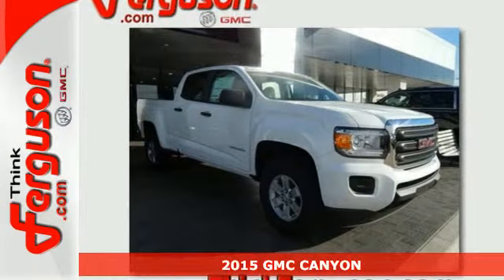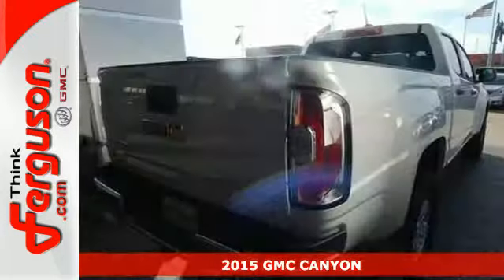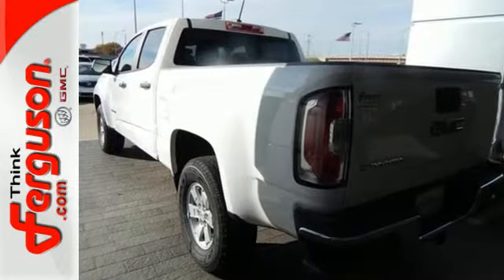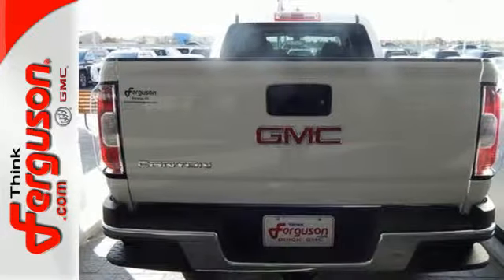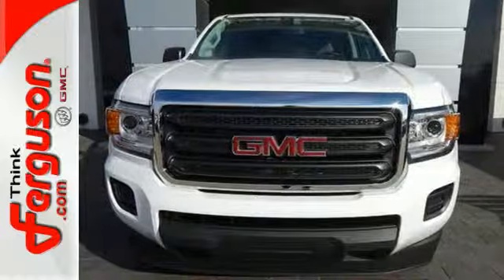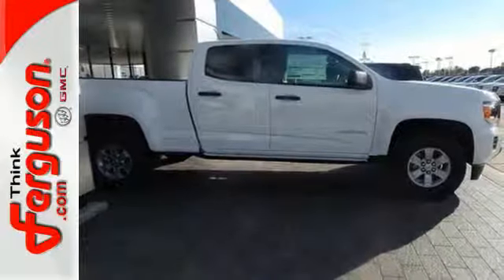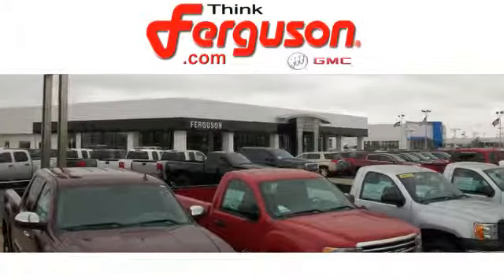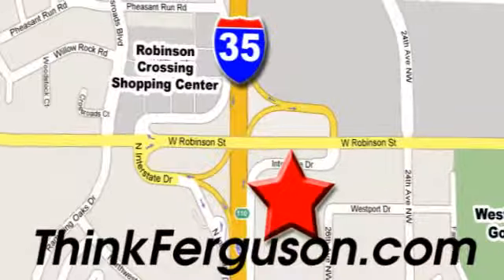2015 GMC CANYON Norman OK Oklahoma-City, OK G8464 - SOLD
Year: 2015
Make: GMC
Model: CANYON
Trim: LING BOX
Engine: 3.6 Liter 6 Cylinder
Transmission: Automatic
Color: Summit White
Interior: ASH
Stock #: G8464
VIN: 1GTG5AE38F1133519

Address:
1015 North Interstate Drive